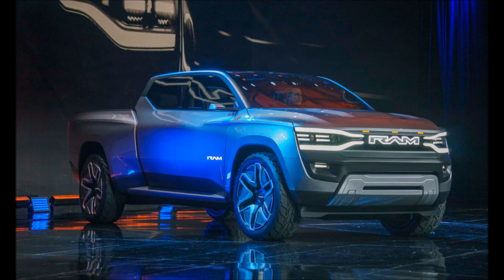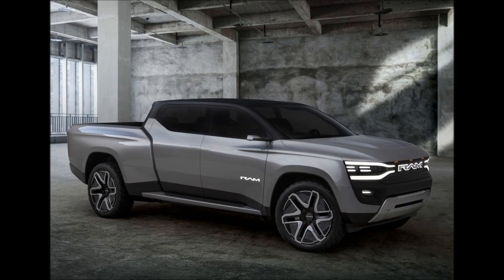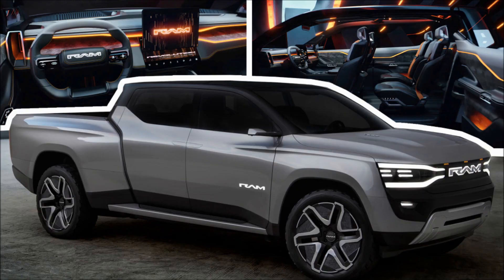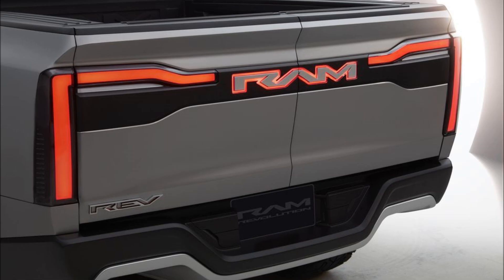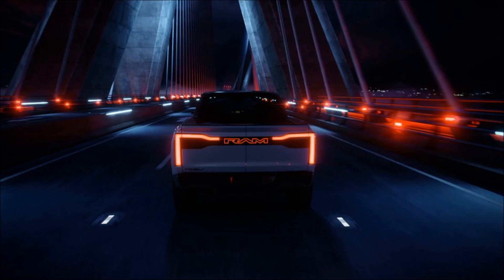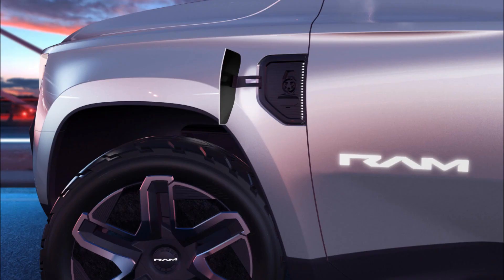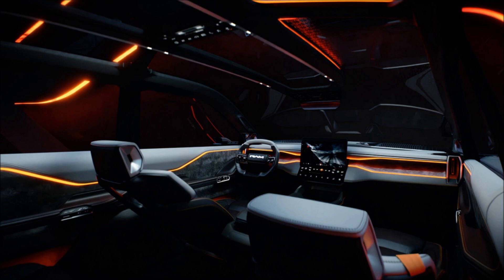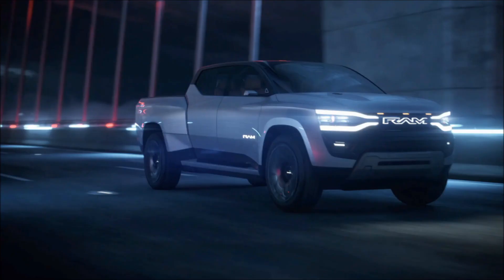2023 Ram 1500 Revolution BEV Concept